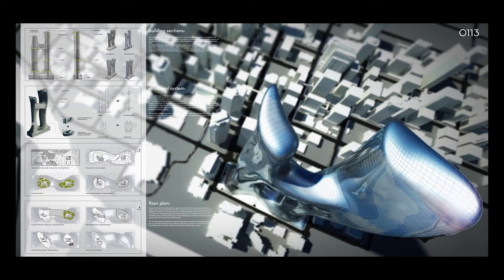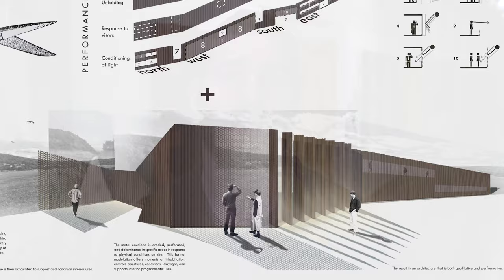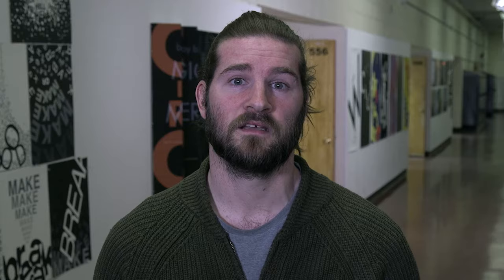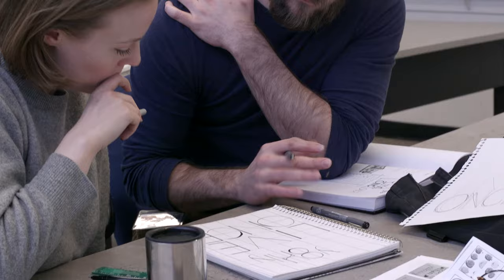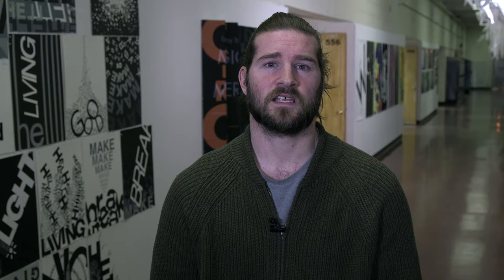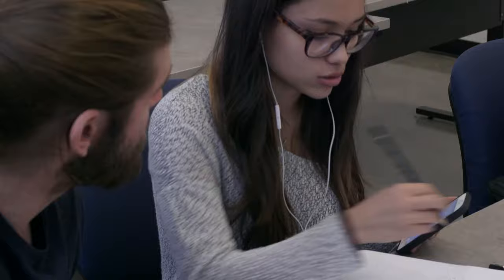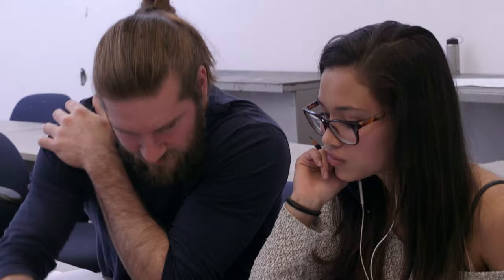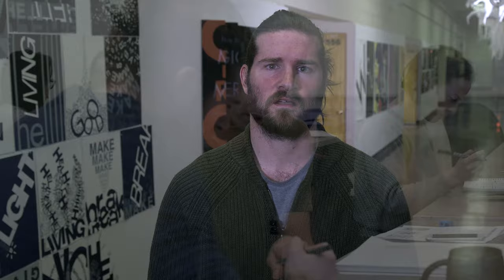Nathaniel Wagenaar, Graphic Designer - Continuing Education Instructor Profile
Nathaniel Wagenaar received his BFA in New Media from the University of Lethbridge, and his Master’s of Architecture from the University of Calgary. His combination of technical and artistic interests has led to a diverse work history, ranging from working on XBOX 360 games with Relic Entertainment, to working at the Canadian Space Agency. He currently works at the award winning Marc Boutin Architectural Collaborative in Calgary as an Intern Architect. Nathaniel’s current interests lie with conceptually driven architecture, and how this can be informed by diagrammatic representations of external forces. He believes that if you can design one thing extremely well, you can design everything.

To find out more about Continuing Education classes at the Alberta College of Art + Design or to register, please

GRAPHIC DESIGN I
Gain a solid understanding of visual communication design
and the role of a graphic designer. Learn how to problem solve
and generate ideas through sketching and drawing to develop
traditional hand skills. Emphasis will be on using the elements
and principles of design effectively while you work on in-class
projects that push your creativity. You will use a variety of
graphic methods to communicate ideas with images, typography,
narrative illustration, and decoration. As a group you will
analyze and critique graphic design in print media from product
packaging to periodicals to logos as inspiration for your own
work.

GRAPHIC DESIGN II
Now that you have a firm foundation in traditional hand skills and
how to use CS6 for design projects, increase your conceptual
and technical skills. You will continue to develop your creative
problem solving abilities through a series of projects that take
you into both the studio and the computer lab. Group critiques
and class discussion will help to strengthen your approach and
your presentation skills.